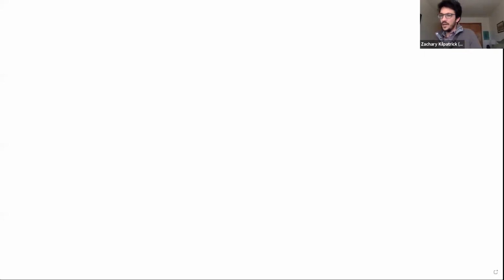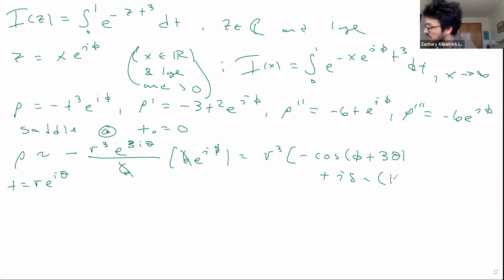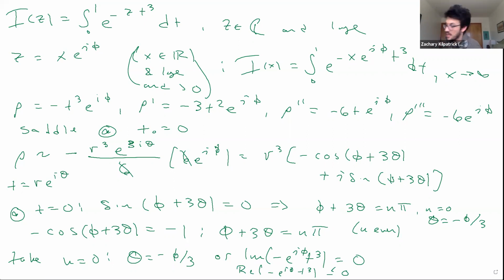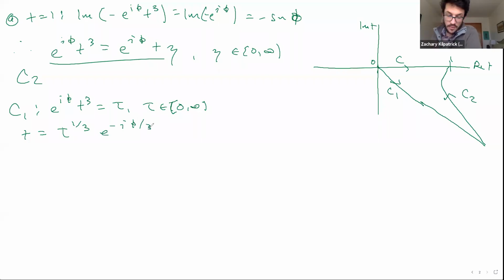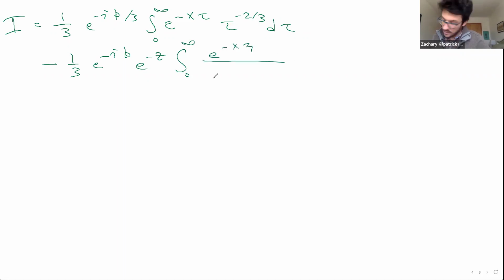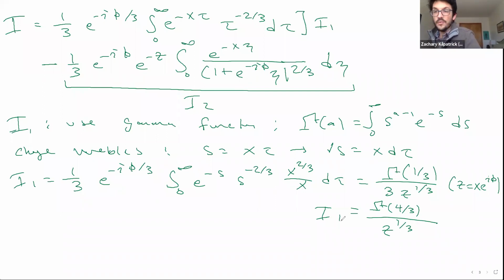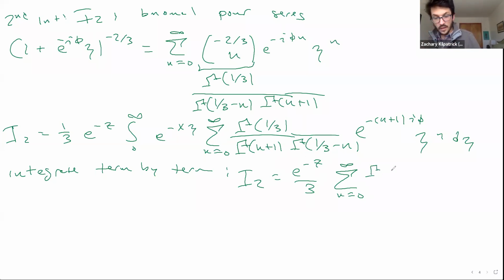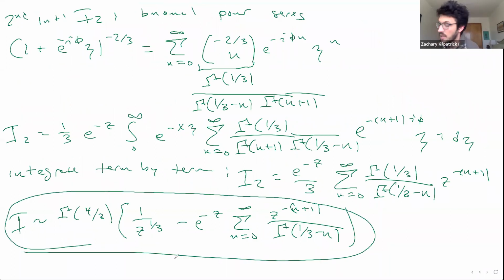Feb 22 (Pt2): Method of Steepest Descent (Last Example)